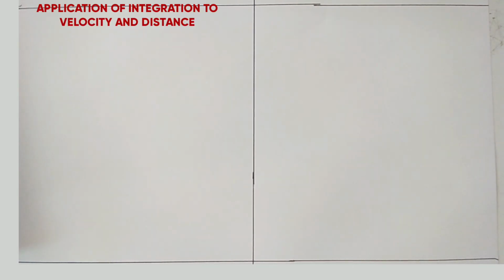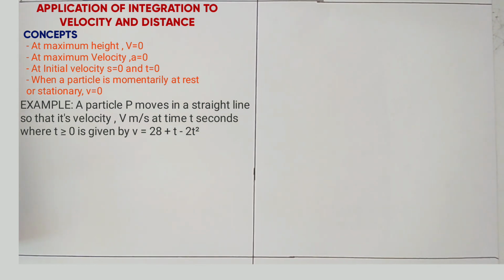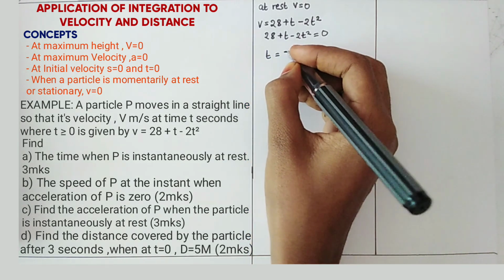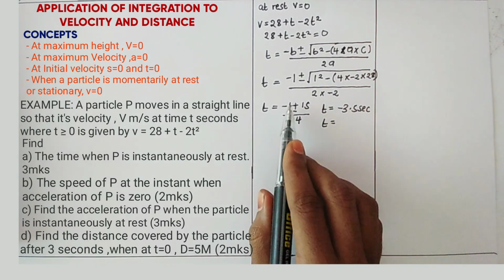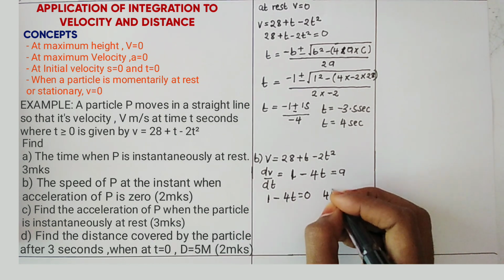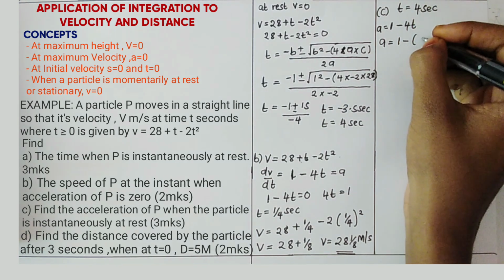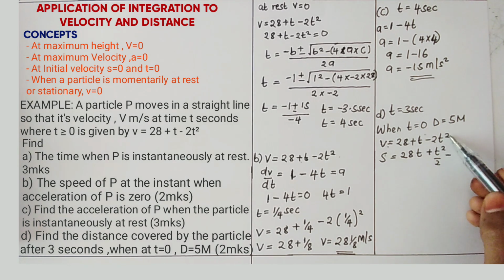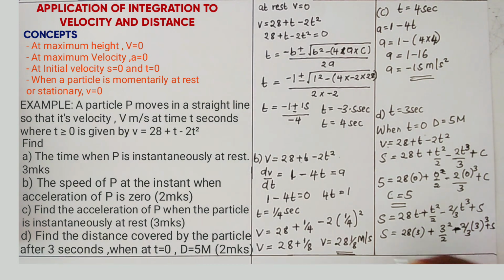FORM 4: INTEGRATION ( Application of Integration on Velocity and Acceleration- pp2 Quiz)